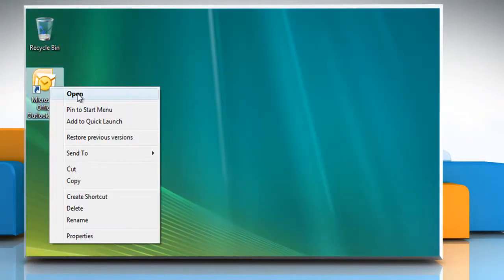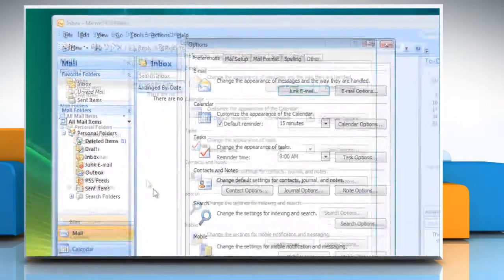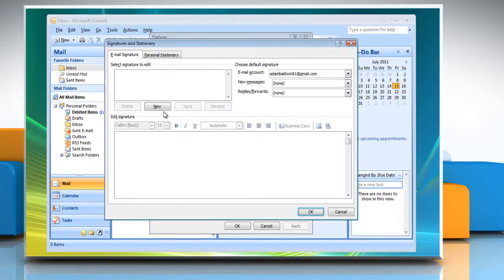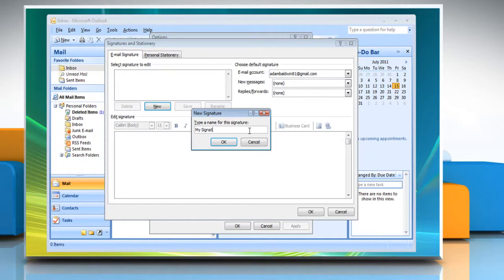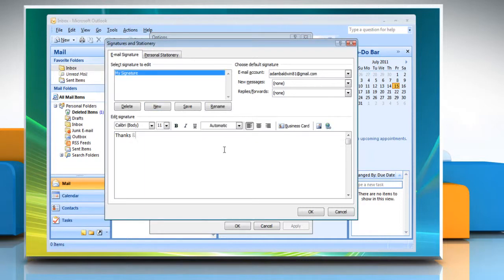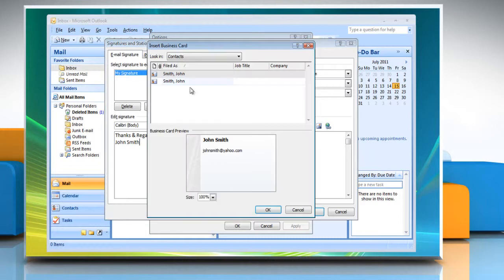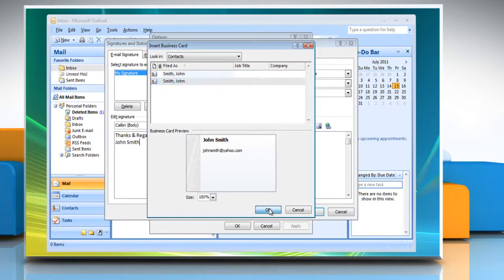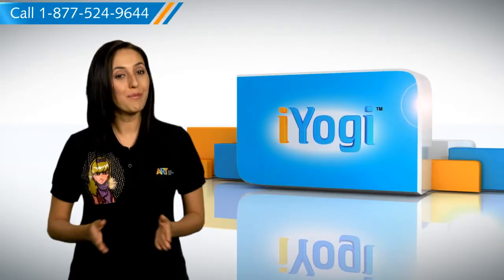Include vCard with automatic signature in Microsoft® Outlook 2007 on Windows® Vista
Watch this video for steps to include a vCard with your automatic signature in Microsoft® Outlook 2007 on a Windows® Vista based PC.

Dial iYogi® toll-free number 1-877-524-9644 and avail easy-to-follow steps to perform different tasks on Microsoft® Outlook.